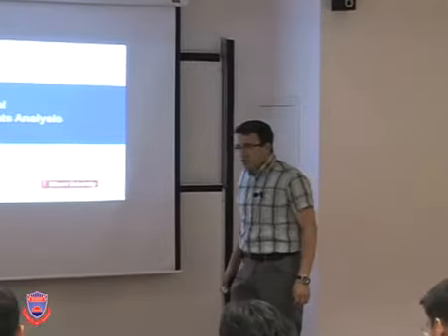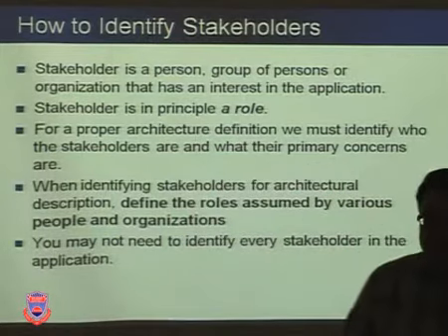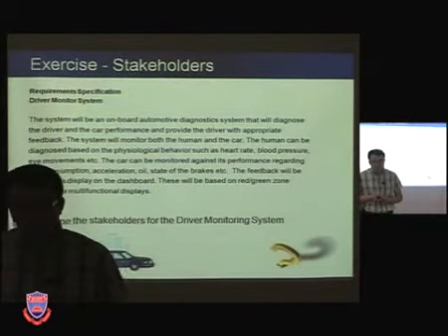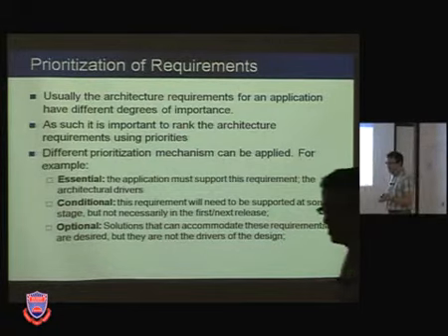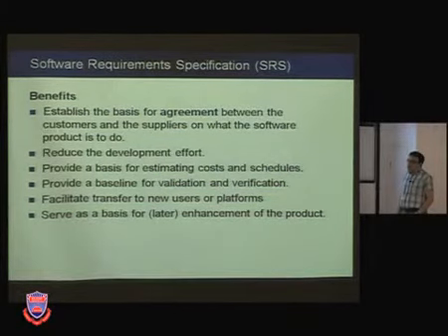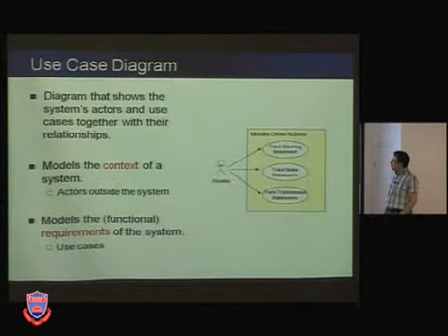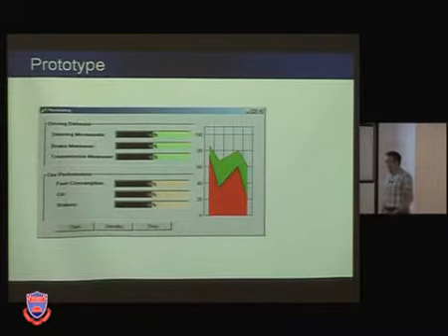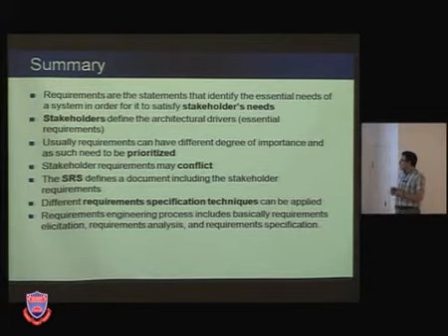CS-411 Software Architecture Design Lecture 07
Architecture Requirements Analysis